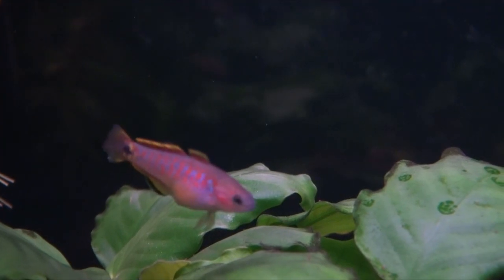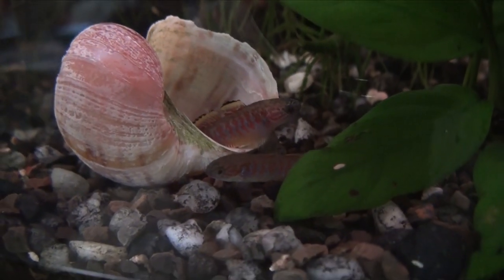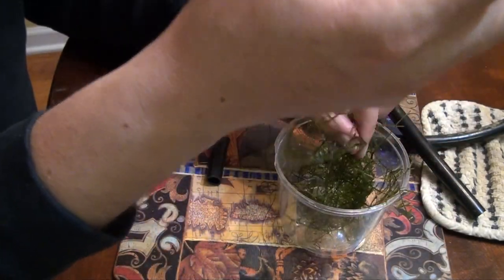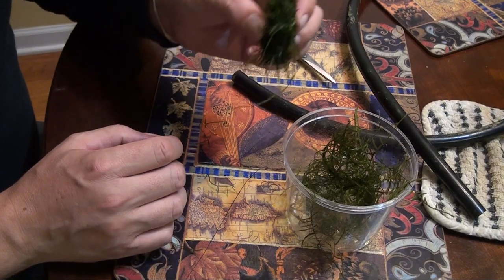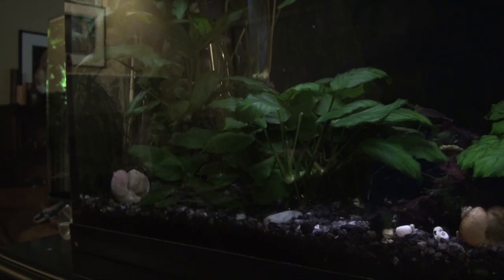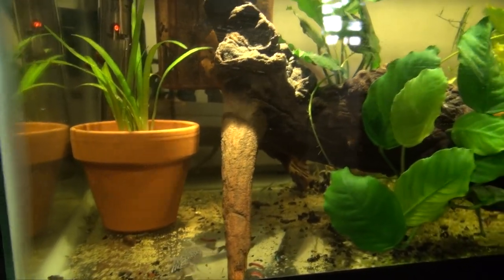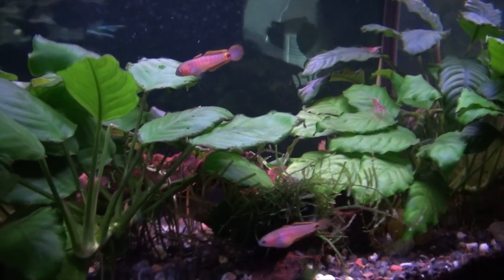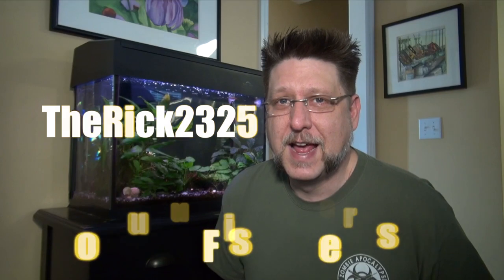Peacock Gudgeon - Tateurndina ocellicauda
A new tiny fish I am fascinated with. I talk about Keeping them and what I'm doing to get them to breed.